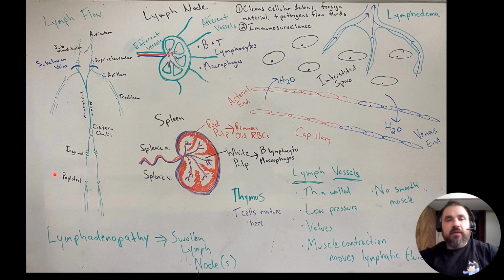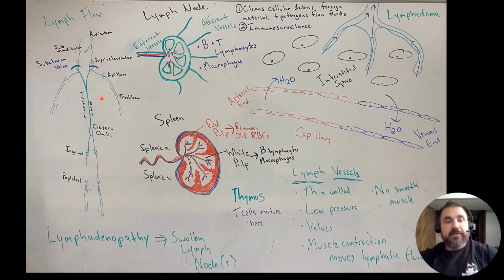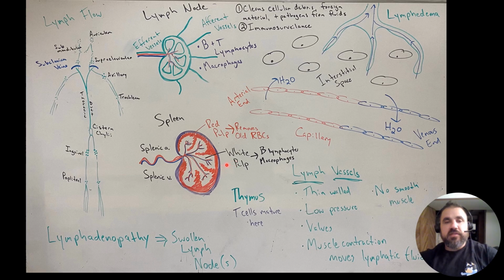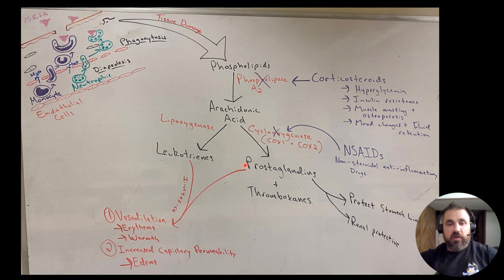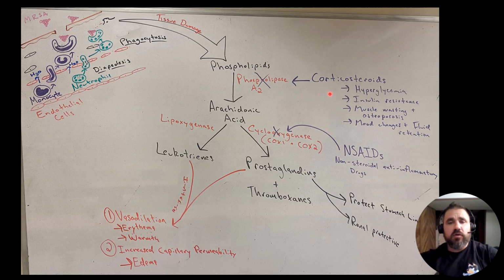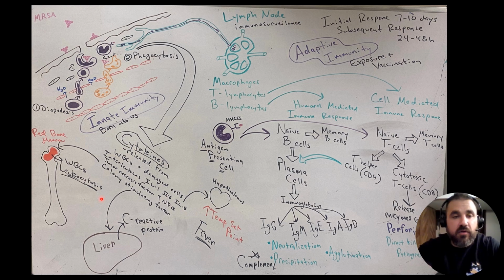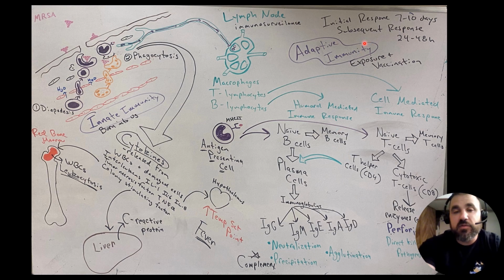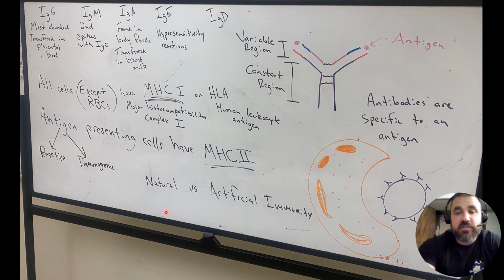Lymphatic System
Basic review of the lymphatic system